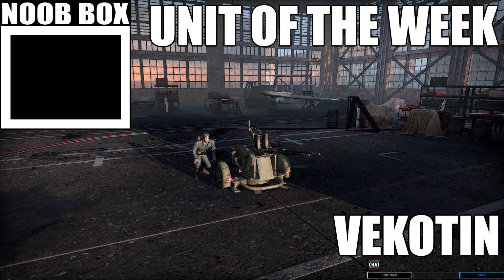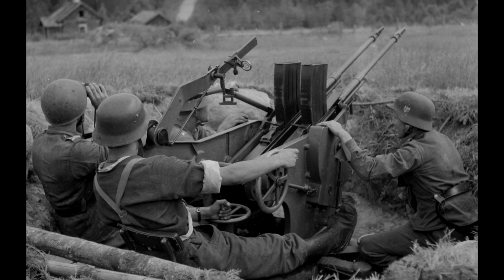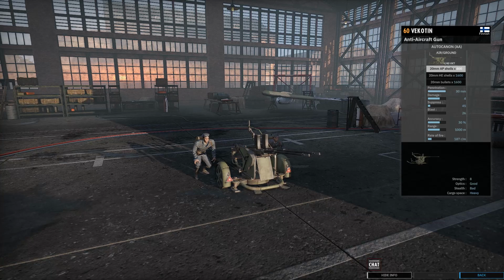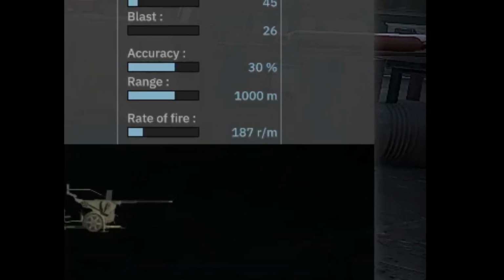Unit of the week #289 (Vekotin)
Double barreled anti-air.